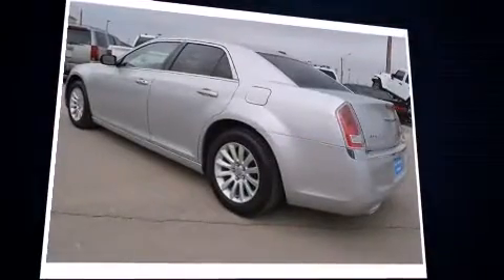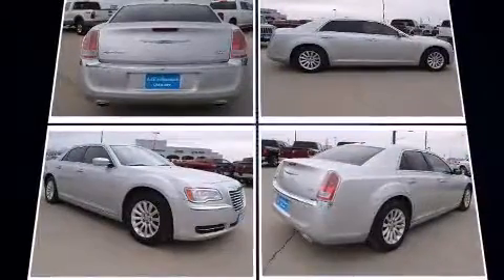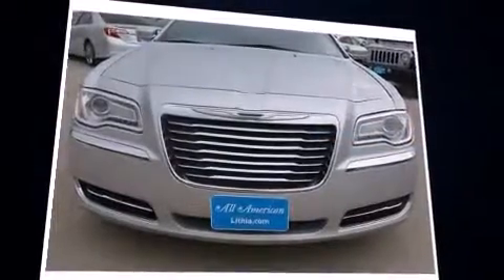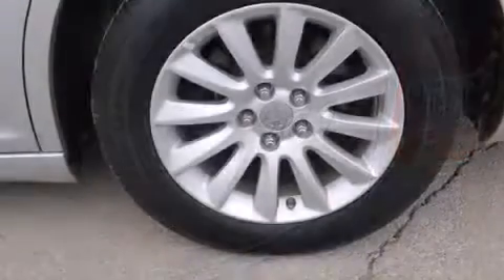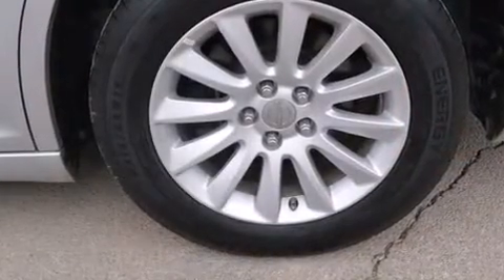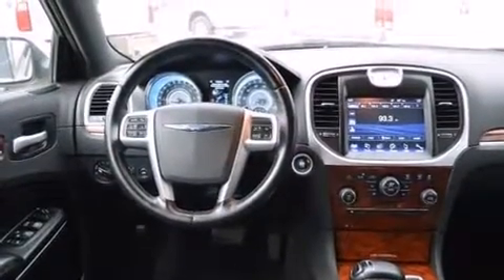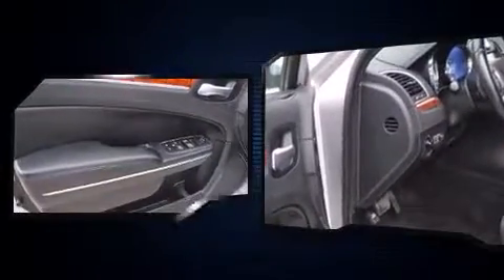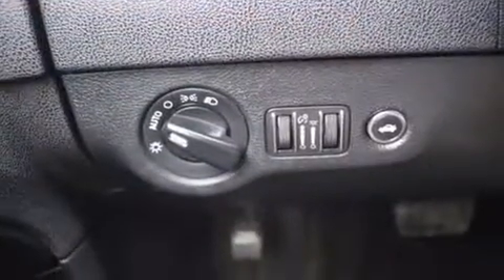2012 Chrysler 300 RWD in Midland, TX 79703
Introducing the 2012 Chrysler 300. This 4 door, 5 passenger sedan just recently passed the 50,000 mile mark! It features an automatic transmission, rear-wheel drive, and a refined 6 cylinder engine. Chrysler infused the interior with top shelf amenities, such as: delay-off headlights, front and rear reading lights, a tachometer, variably intermittent wipers, telescoping steering wheel, remote keyless entry, and air conditioning. You and your passengers will enjoy the stereo system, which includes a CD player with MP3 capability, and 6 well positioned speakers. Chrysler ensures the safety and security of its passengers with equipment such as: dual front impact airbags, front SIDE impact airbags, traction control, brake assist, anti-whiplash front head restraints, ignition disabling, and 4 wheel disc brakes with ABS. For added security, dynamic Stability Control supplements the drivetrain. A Carfax history report indicates just one previous owner. We have a skilled and knowledgeable sales staff with many years of experience satisfying our customers needs. They'll work with you to find the right vehicle at a price you can afford. We are here to help you.